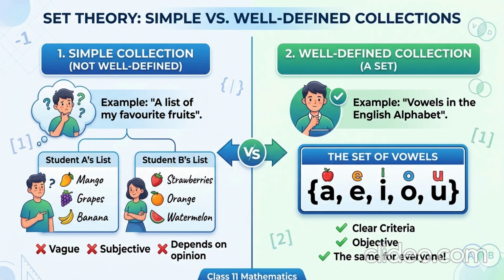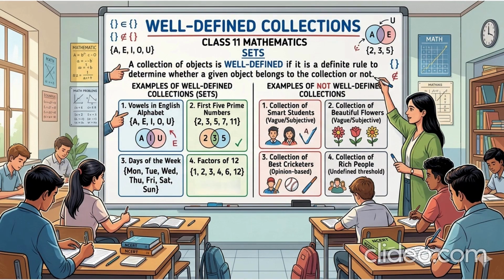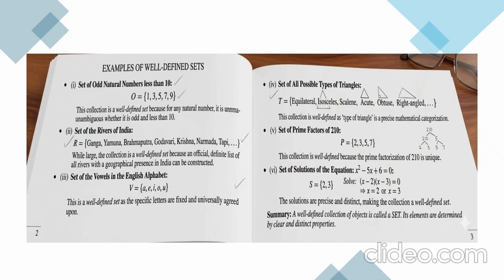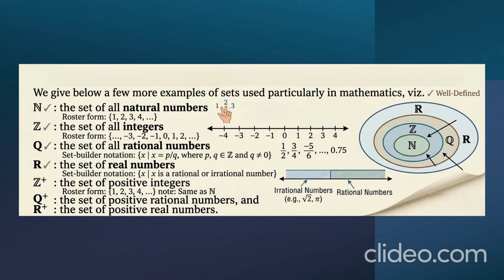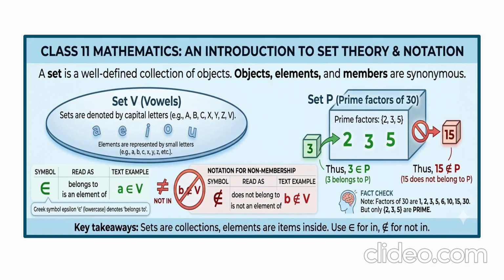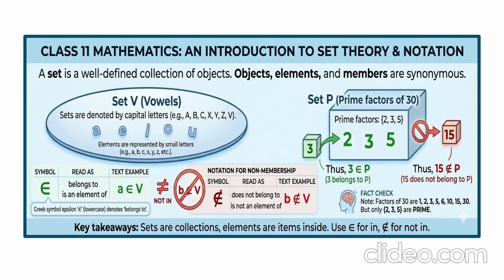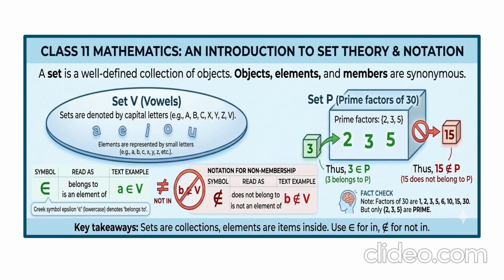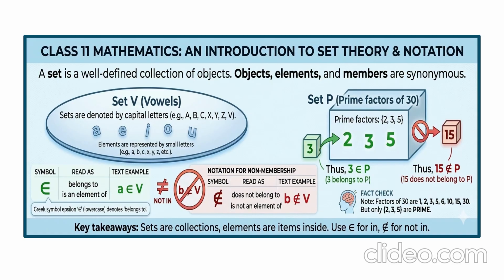Sets & Elements: The Ultimate Guide to Mathematical Notation for Beginners!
The Definition of a Set: Why sets must be well-defined.

Notation: How to correctly use uppercase letters for sets (like A) and lowercase letters for elements (like a).

The Role of Curly Braces: When and how to use { ... } to denote a set.

Element Symbols: Mastering the "is an element of" (∈) and "is not an element of" (∉) symbols.